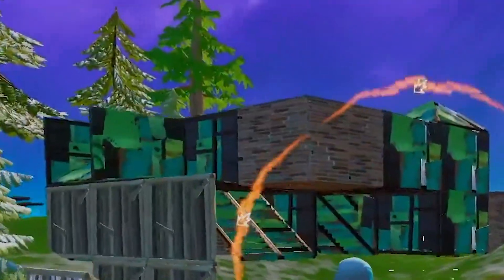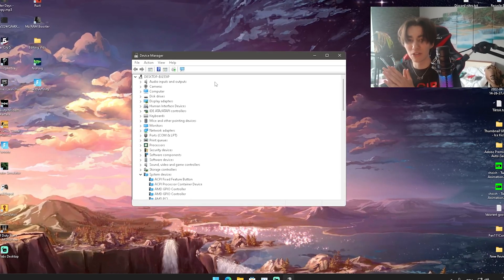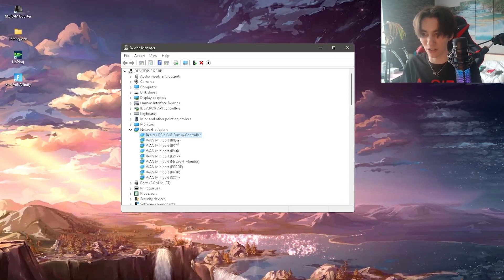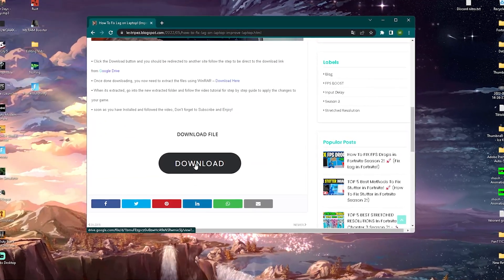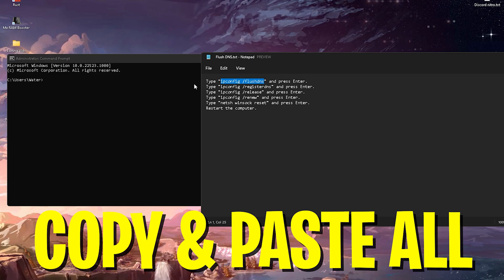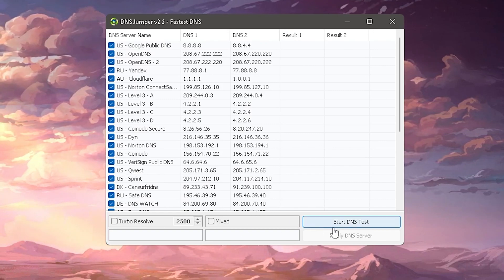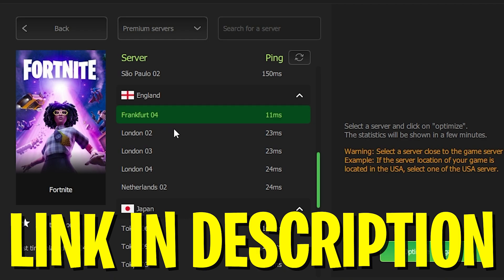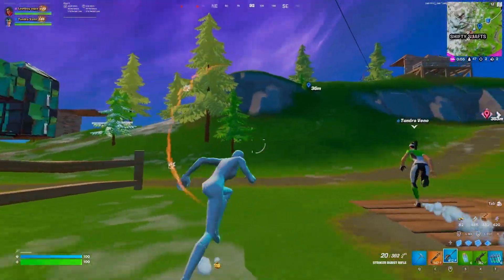Best Network Settings for Fortnite! (How To Get 0 Ping in Season 2!)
In Todays Video, Im showing you The Best Network Settings for Fortnite and How To Get Lower Ping in Season 2! Im going to show you the BEST Network Settings for Lower Ping in Fortnite PC. Afterwards your going to have Less Ping in Fortnite and Fix any sort of Lag or High Ping in Fortnite Chapter 3 Season 2. This Network Optimization Guide is going to show you the BEST 0 Ping Settings on your Windows 10 PC, to get Lower Ping and Less Latency while playing Arena or How to get 0 Ping in Creative. These Ping Tricks are going to lower your Ping and help you to get 0 Ping in Fortnite Season 2. So if you want the BEST Network Adapter Settings in Fortnite Season 2 for 0 Ping or How To Get 0 Ping in Fortnite 2022, you came to the right place.

► Title: Best Best Network Settings for Fortnite! (How To Get 0 Ping in Season 2!)